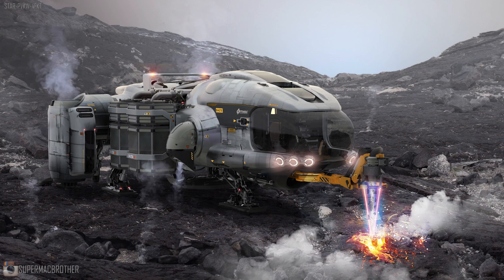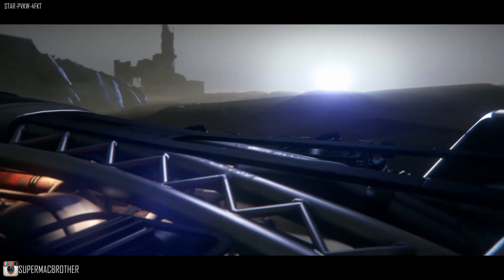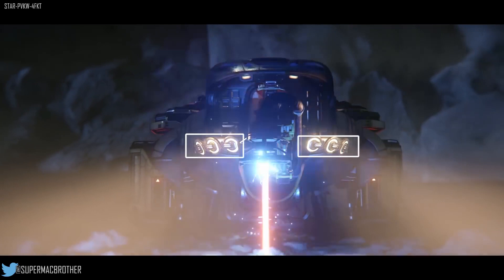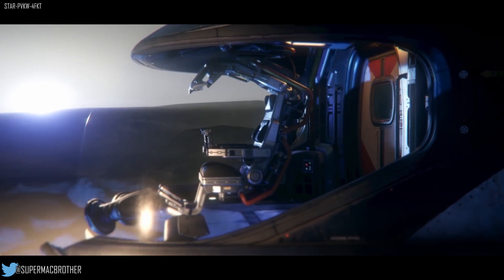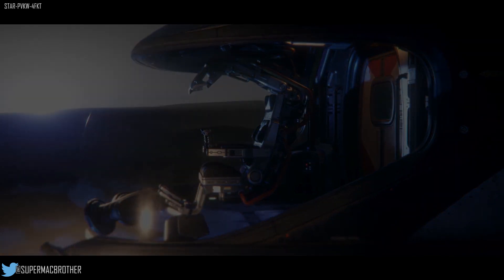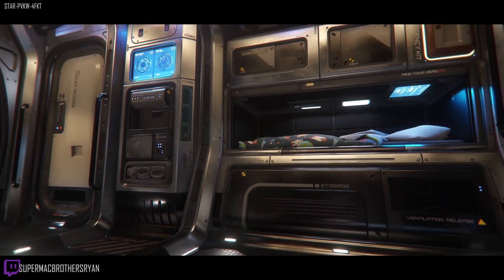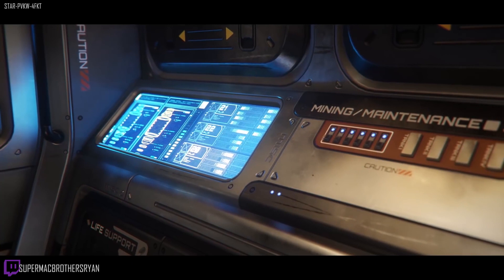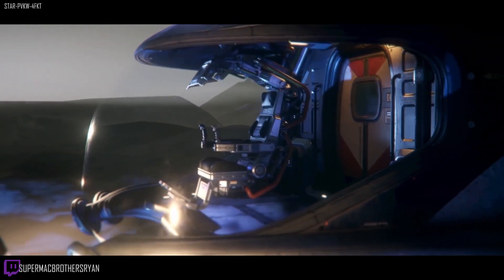Star Citizen | Misc Prospector Trailer Breakdown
This is a short video in which I delve further into the recent Misc Prospector video

Support me When shopping on Amazon

and a branching single-player and drop-in co-operative multiplayer campaign (titled Squadron 42). The game is built on a modified CryEngine and will feature Oculus Rift support.